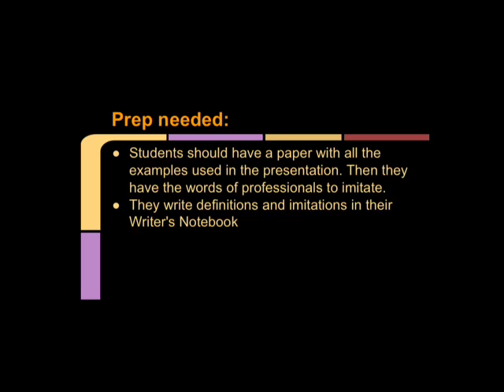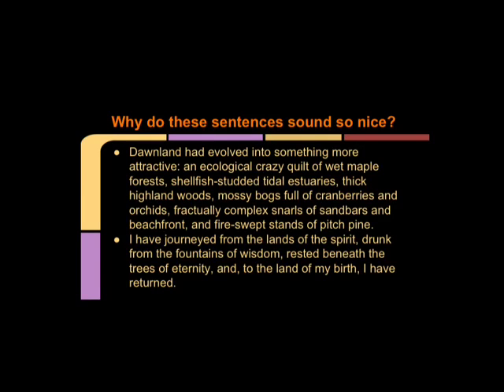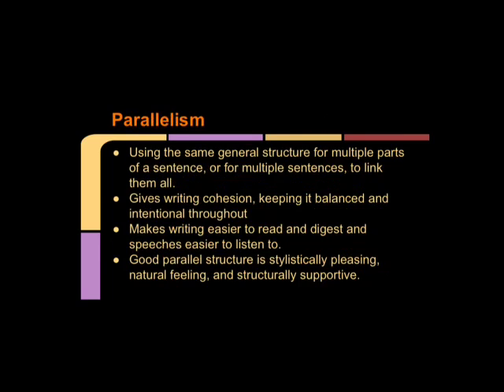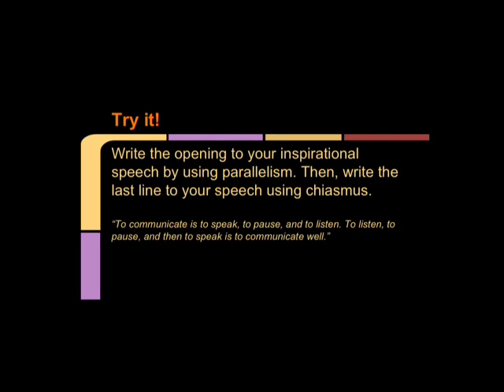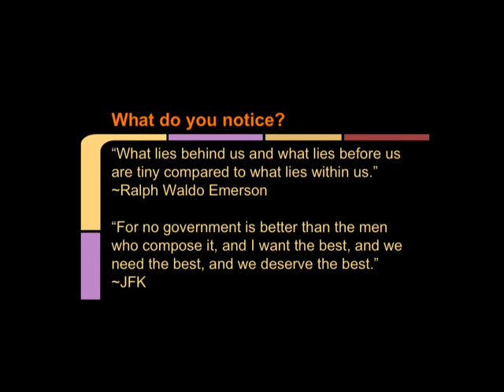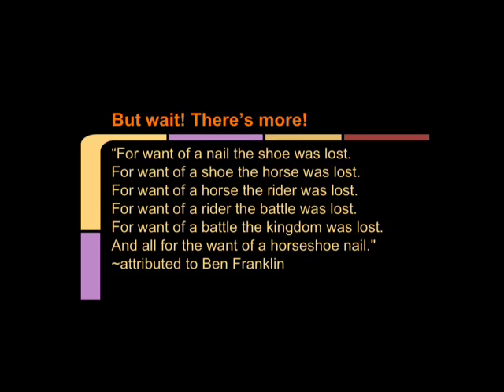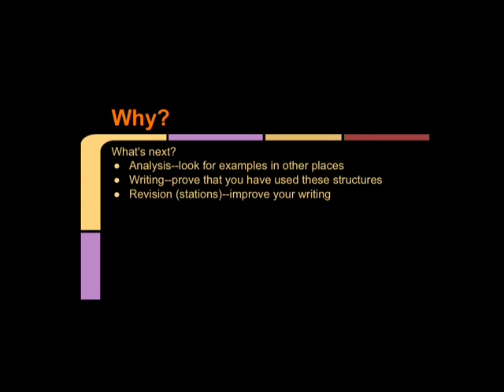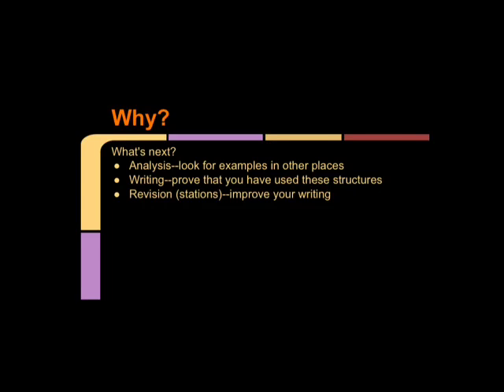Ohio Writing Project Sample Lesson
In the video, I take you through writing an inspirational speech using devices of parallelism and repetition. Use this lesson as a pattern to create your own writing lessons.

Many of my examples come from Rhetorical Devices: A Handbook and Activities for Student Writers published by Prestwick House